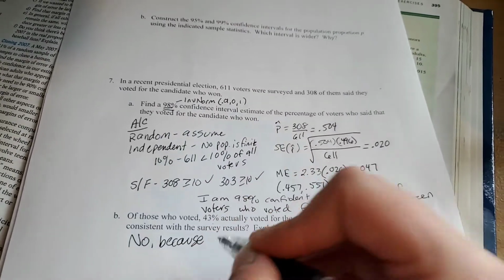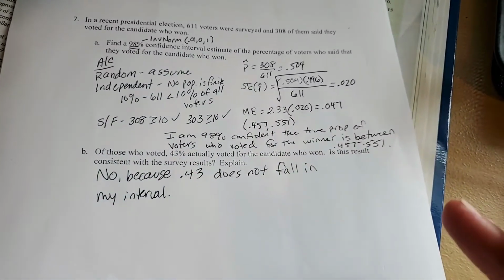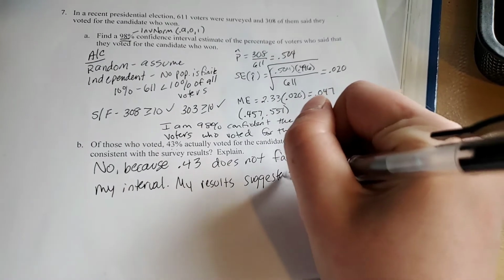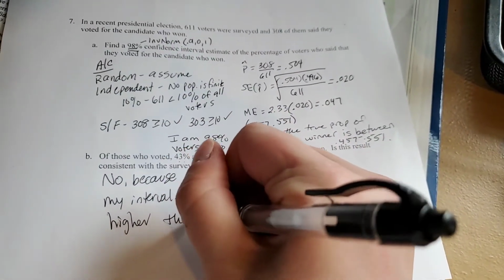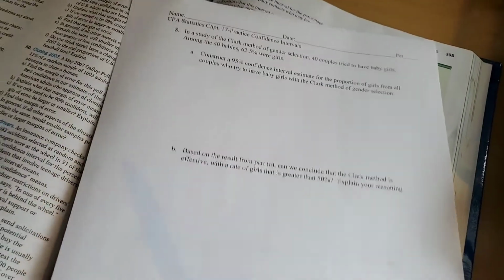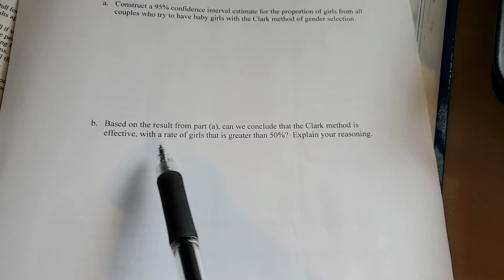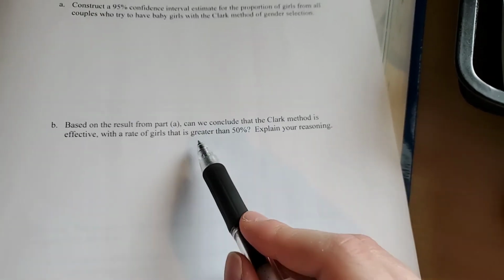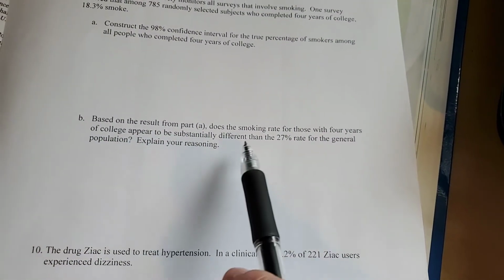#7 chpt 17 packet